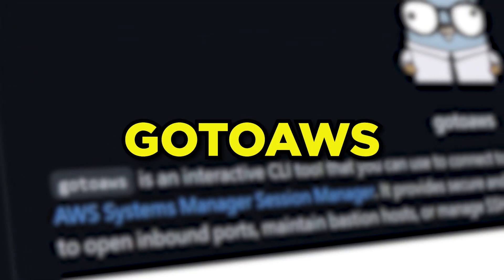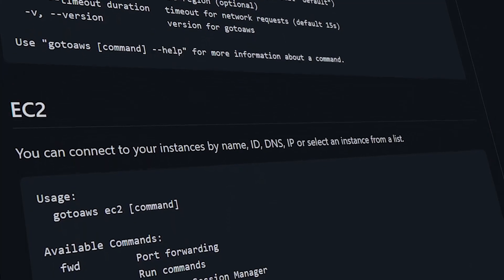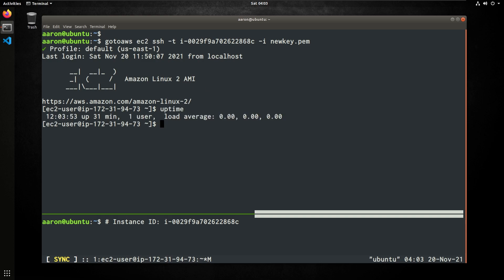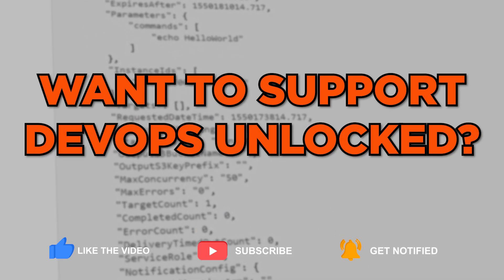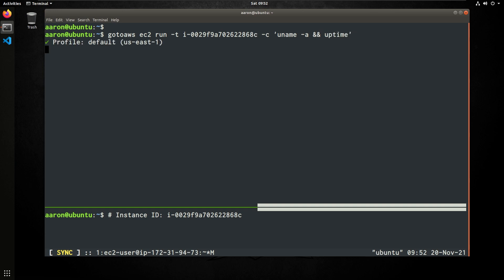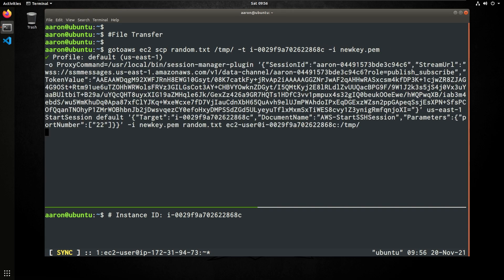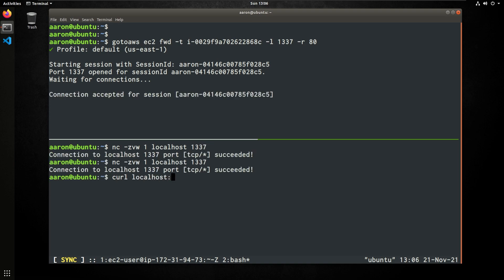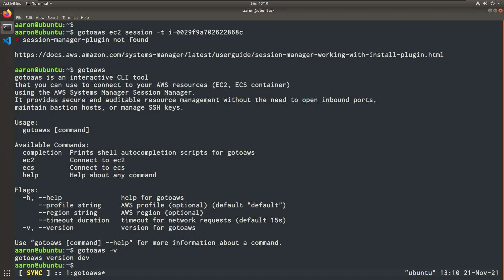IS GOTOAWS BETTER THAN THE AWS CLI? (YES, IT IS)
GOTOAWS simplifies awcli operations and MAY BE better than the AWS CLI. Check out this video to learn more!

To get NOTIFICATIONS for new videos, click the 🔔 Bell!

About:
DevOps Unlocked is dedicated to providing the best tutorials and latest developments on AWS, Kubernetes, Linux, and more.

Questions?
Leave a comment or tweet @aarongxa on Twitter.